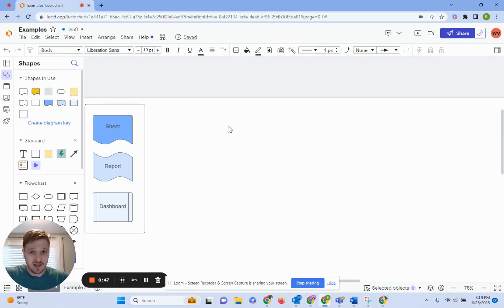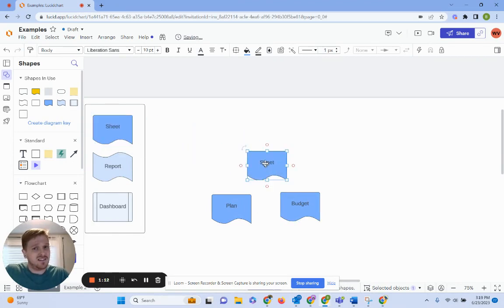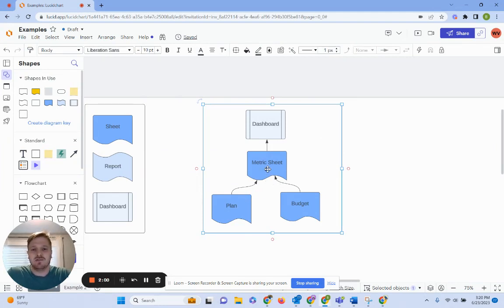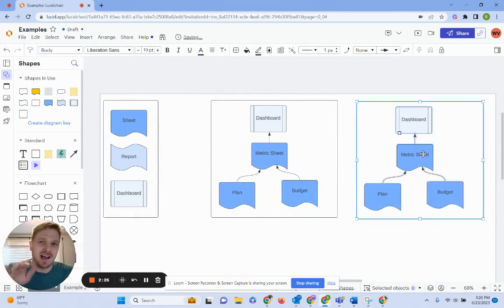Smartsheet Architecture: Duplication